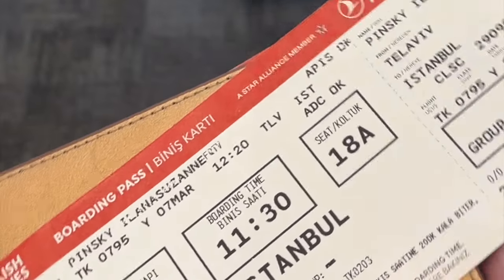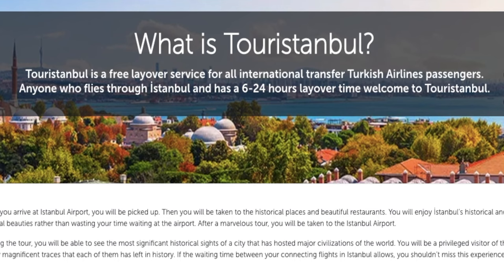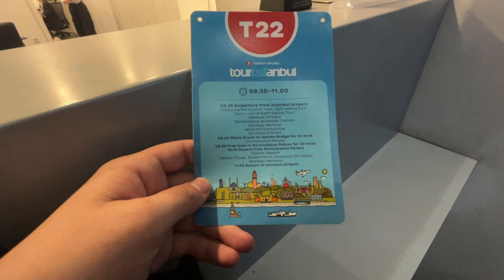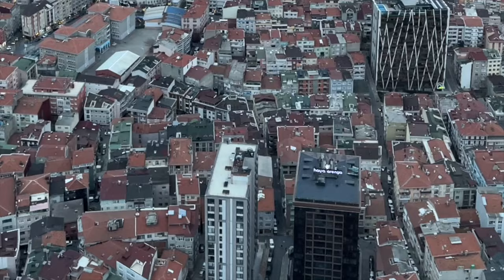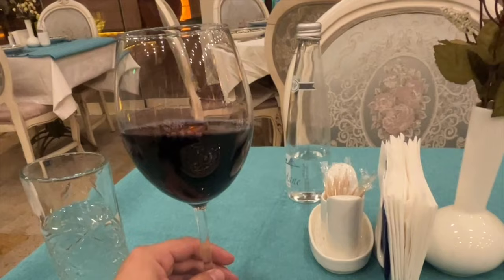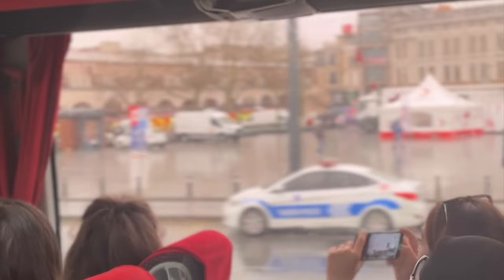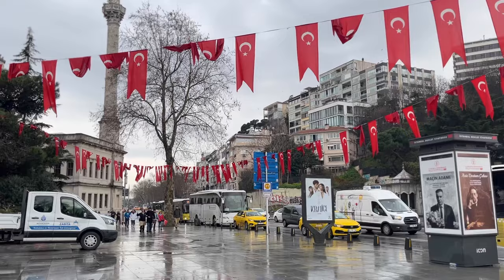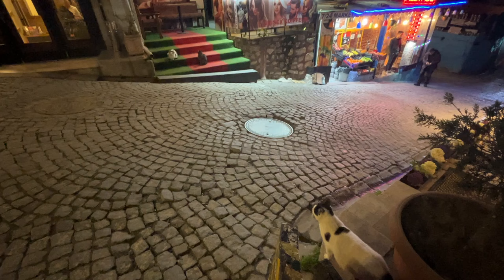I Tried Turkish Airlines Free Tour of Istanbul and Here's How it Went...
Did you know you can see Istanbul for free if you fly with Turkish Airlines? I had a 24-hour layover in Istanbul on my way back to America and there was no way I was staying in an airport for that long. I booked a hotel for a night a took advantage of the 24 hours I had in Istanbul. I did a free tour called Touristanbul provided by Turkish Airlines. In this video, I share what you can expect and how to get this free tour.

turkish airlines, turkish airlines free Istanbul tour, free tour of Istanbul, touristanbul, touristanbul tour, turkish airlines Istanbul tour

Amazon storefront